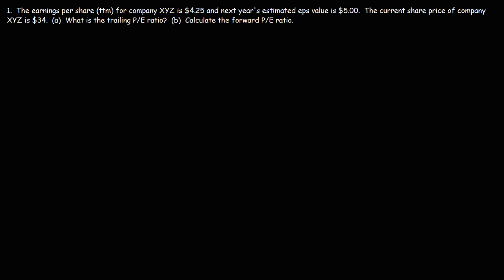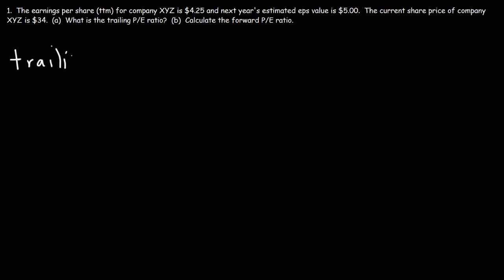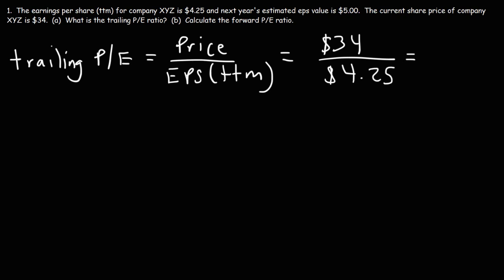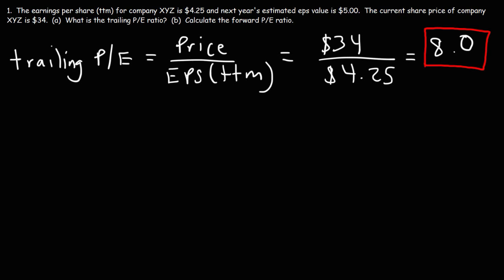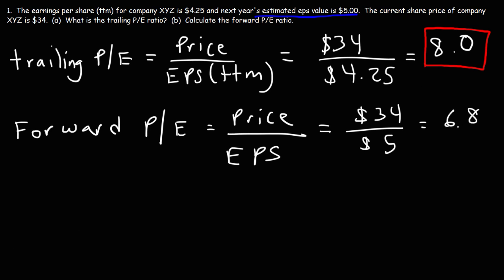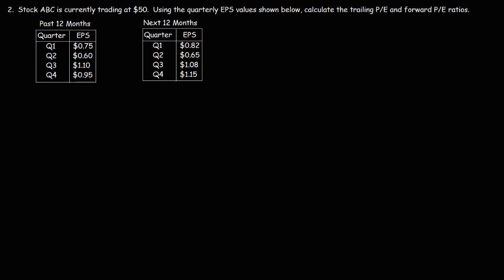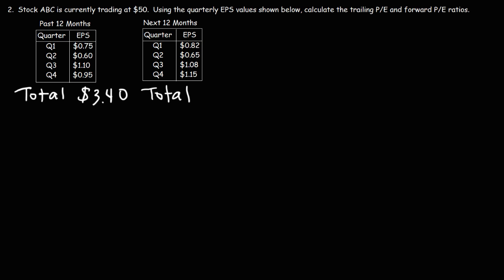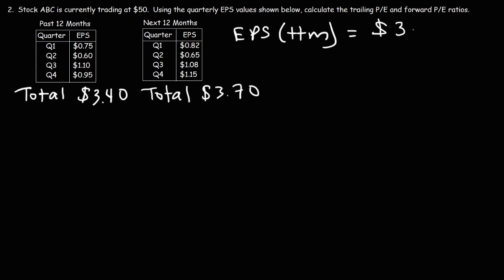The Price To Earnings Ratio - Trailing PE vs Forward PE Ratios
This video tutorial explains how to calculate the price to earnings (P/E) ratio - specifically the trailing PE and forward PE ratios.